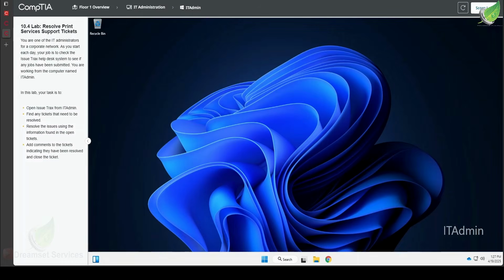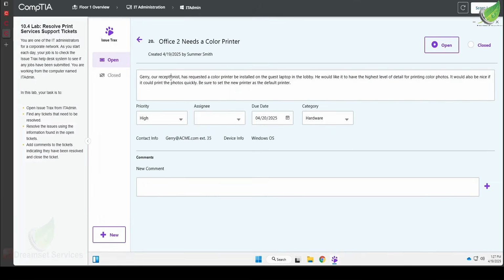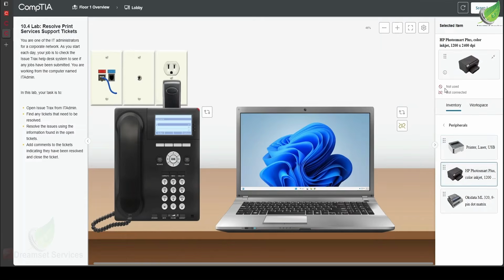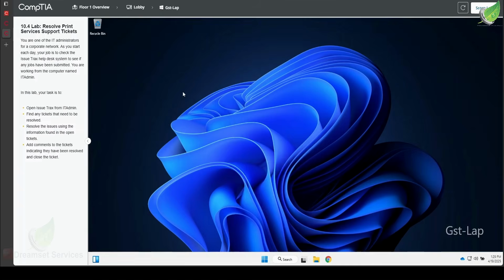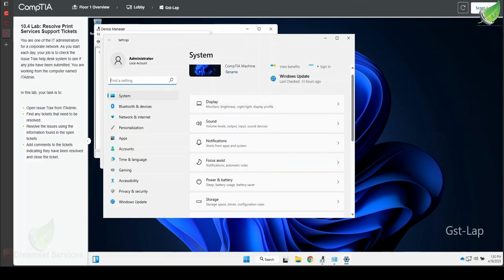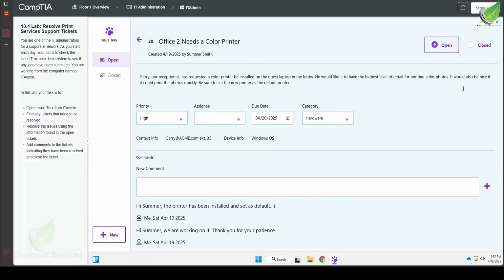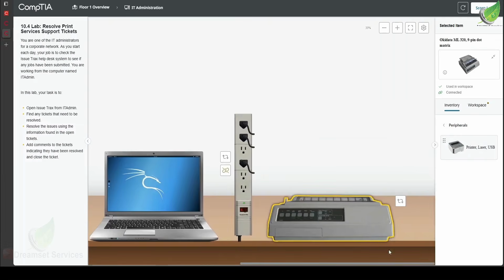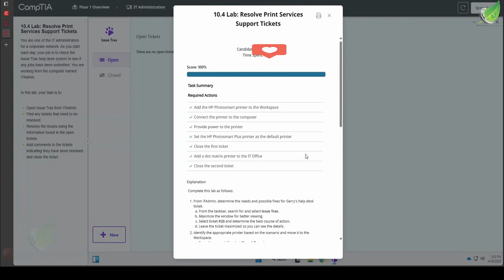10.4 Lab Resolve Print Services Support Tickets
10.4 Lab Resolve Print Services Support Tickets